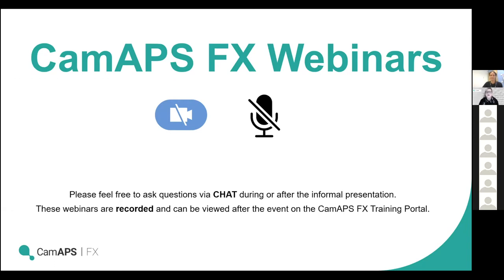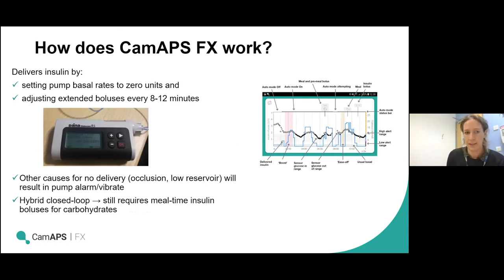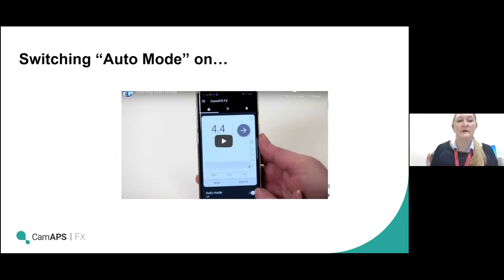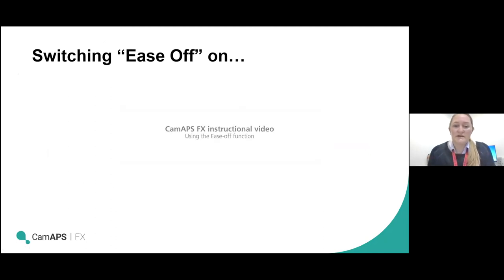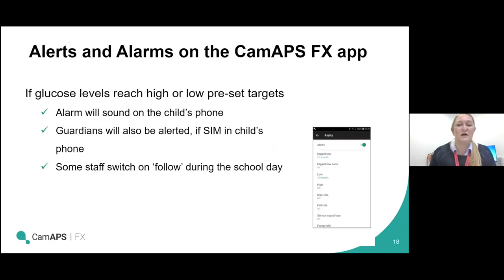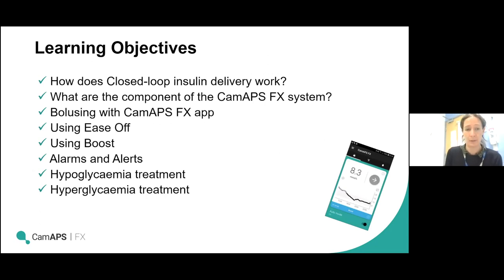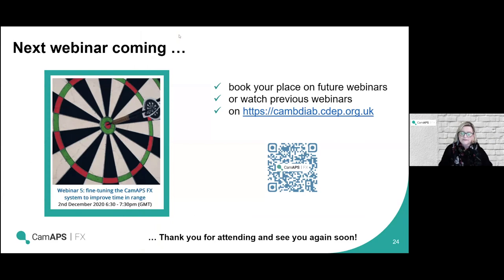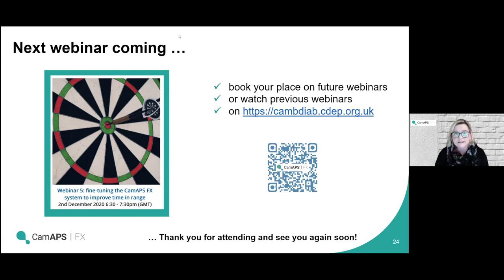CamAPS FX Webinar 4: Training for teachers and education support staff